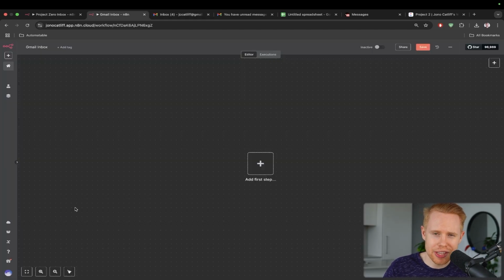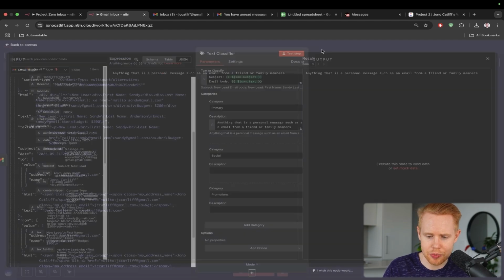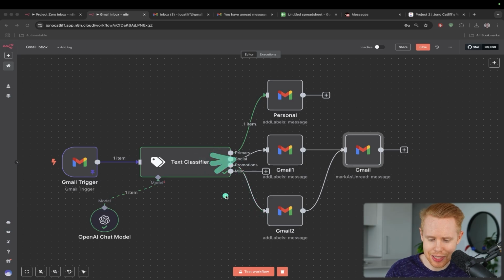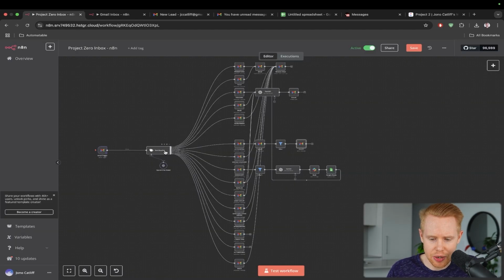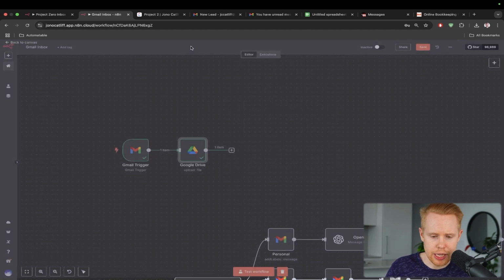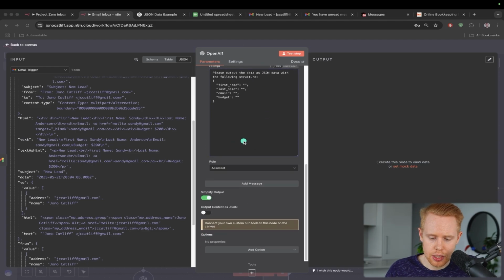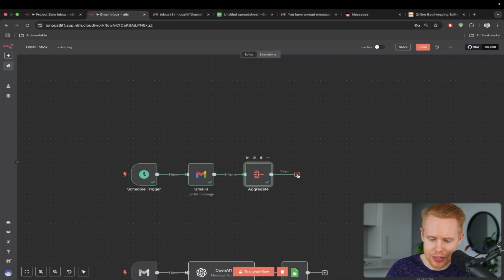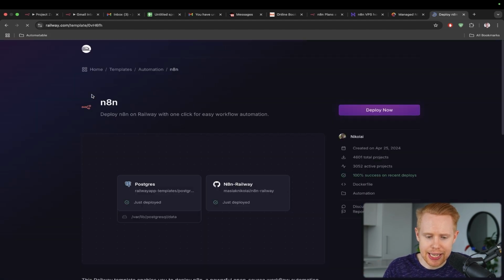Gmail on Autopilot: 15 Insane n8n Automation Hacks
🌍 COMMUNITY

📚 SUMMARY
In this video, discover the top 10 ways to use Gmail with n8n to automate your email workflows. Learn practical tips to save time, boost productivity, and streamline your inbox using smart automation.

⌛ TIMESTAMPS
0:00 – Intro
0:26 – Gmail trigger setup
4:02 – Auto-label emails
11:36 – Zero inbox workflow
14:05 – Smart replies & drafts
20:29 – Auto-forward emails
23:57 – Upload files to Google Drive
26:46 – Extract data from emails/docs
35:10 – Summarize multiple emails
41:25 – Assign emails to teammates
42:40 – Pull data into n8n